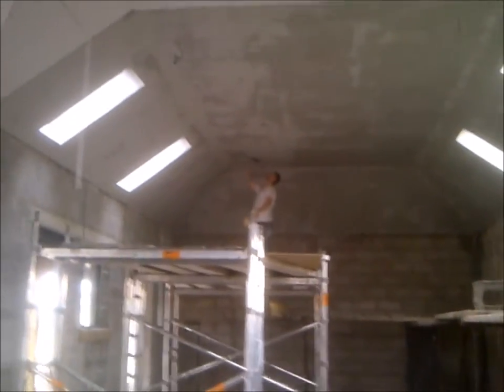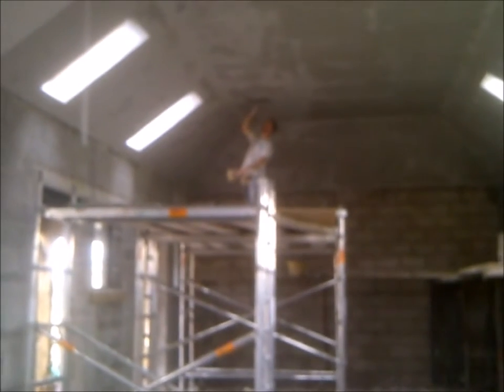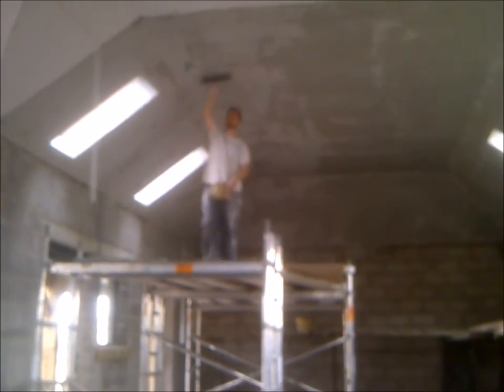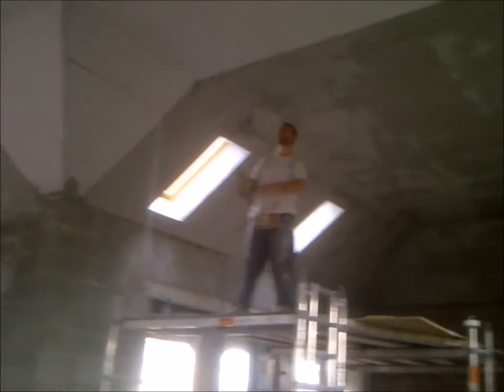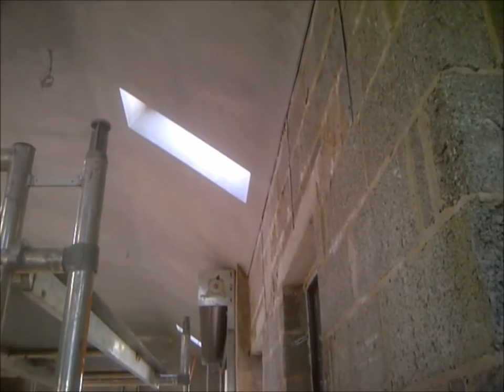Horse stables to be plastered part 3